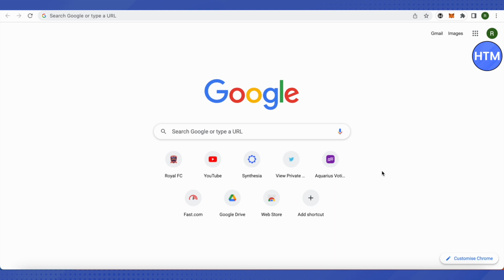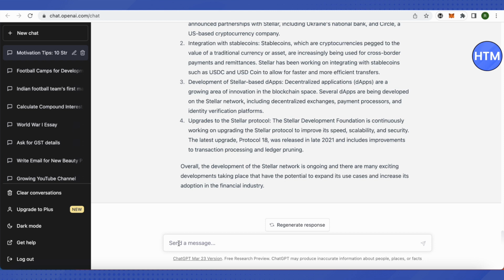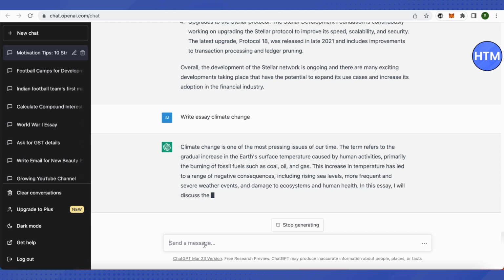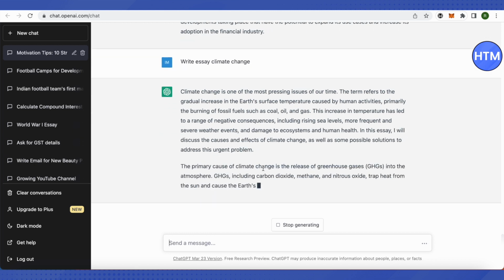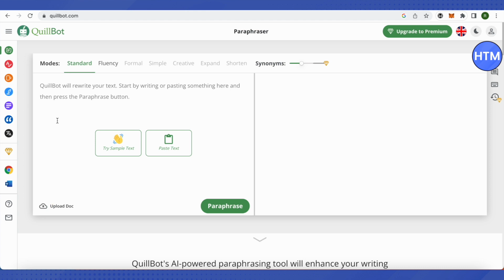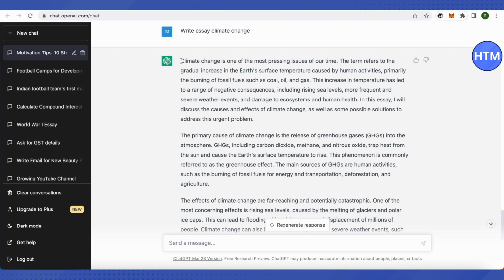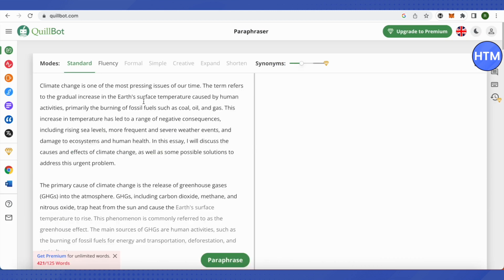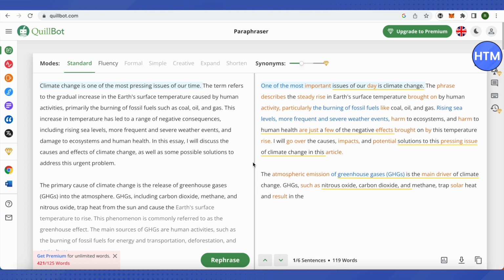How To Actually Use ChatGPT For School Homework (SIMPLE!)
How To Actually Use ChatGPT For School Homework. It’s a very easy tutorial, I will explain everything to you step by step.